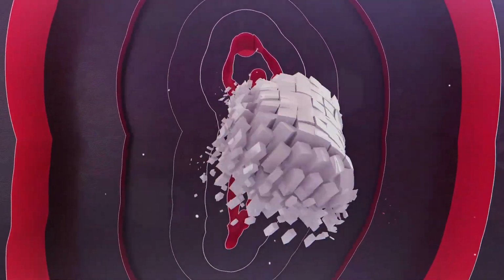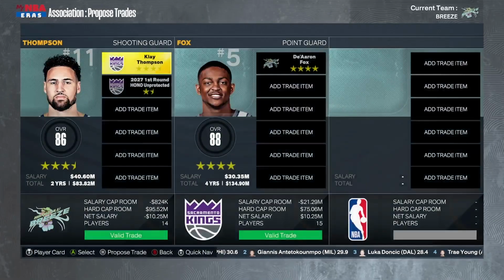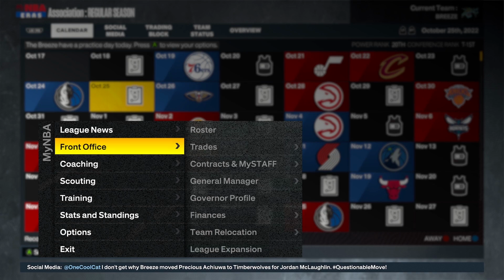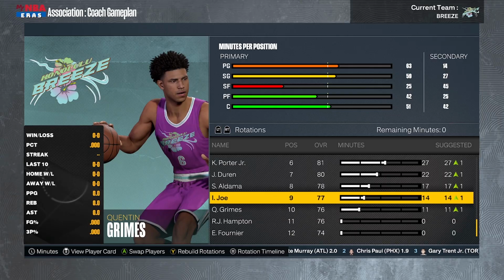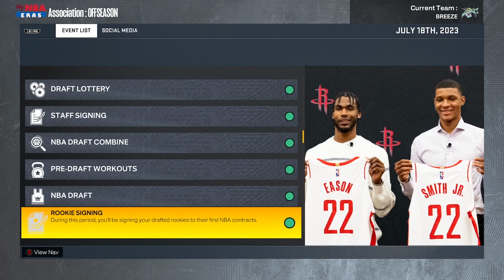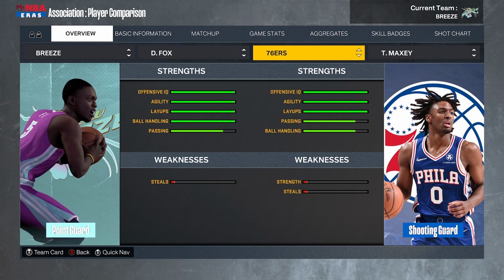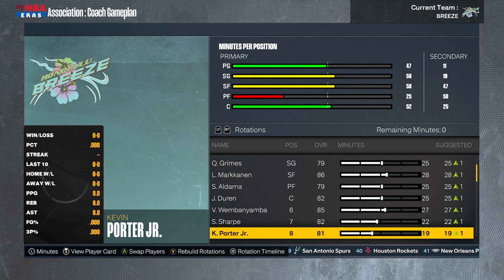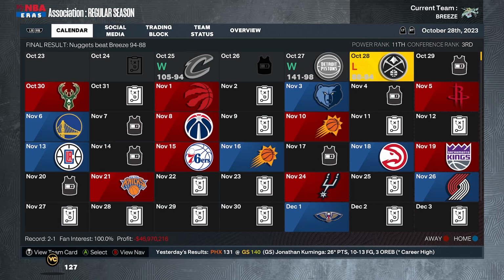Honolulu NBA 2K23 Expansion ASMR - Part 1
With this team we will surely BREEZE our way to the championship.